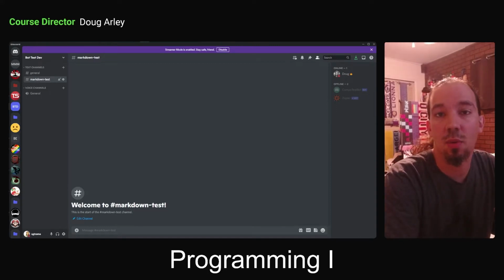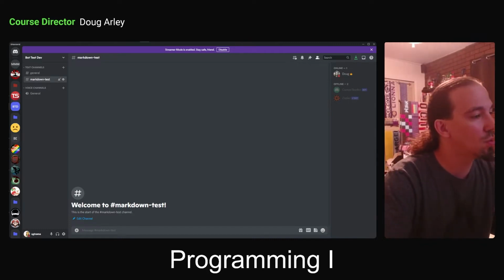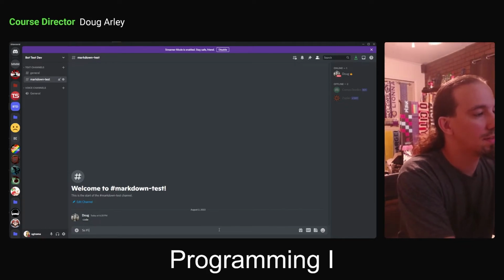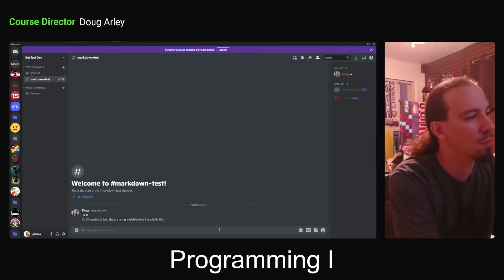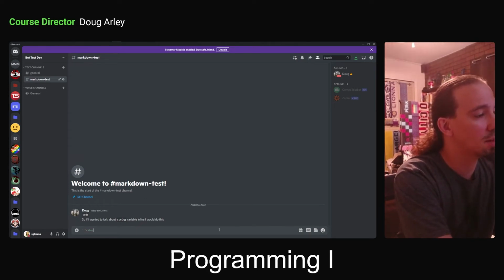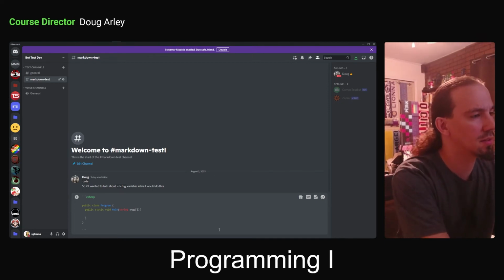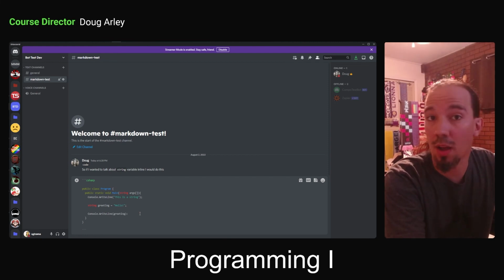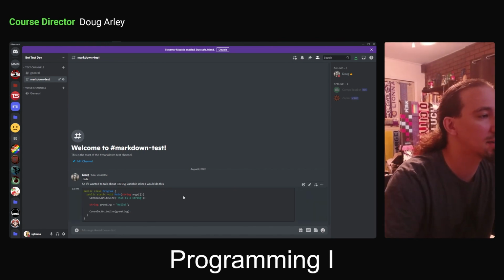Discord Syntax Highlighting